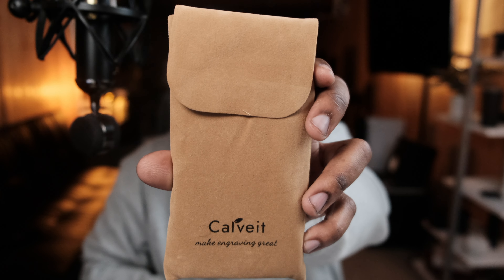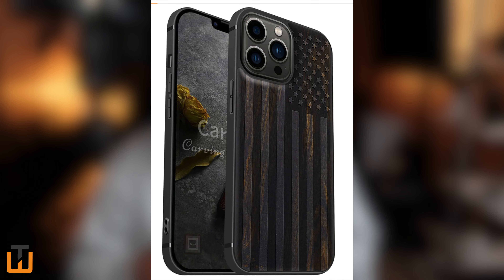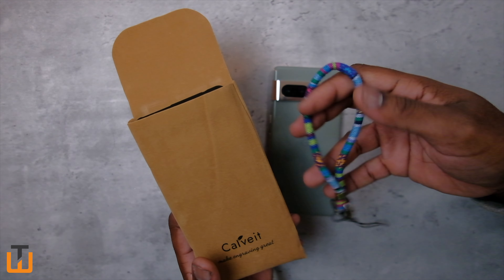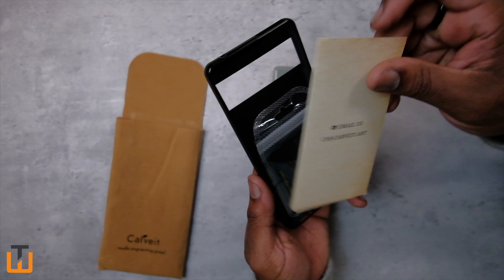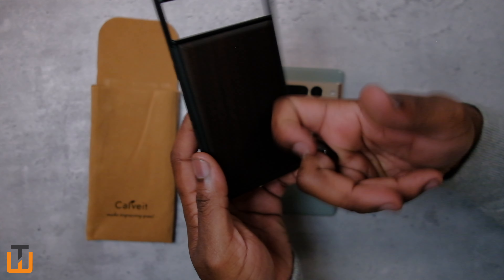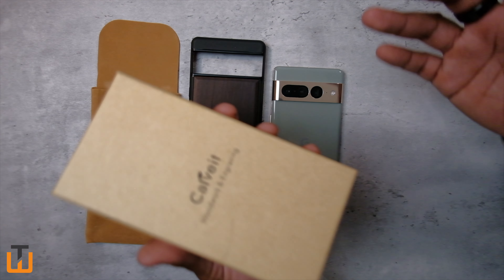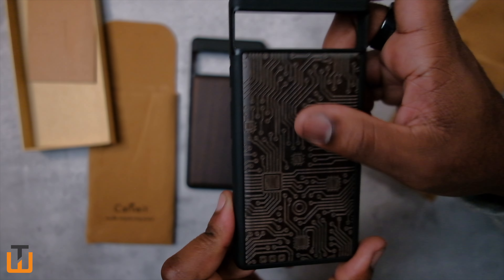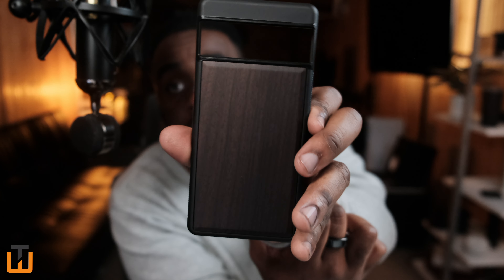Carveit Wood Case for the Pixel 7 Pro!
Today I got something for my sophisticated peeps! This Blackwood Case From Carveit offers a really clean and minimal look and still stands out amongst most! Check it out! Link below if interested!!

Carveit Wood Case!

THIS CHANNEL IS A REVIEW CHANNEL OF TECH AND TECH ACCESSORIES!

$MONEYTRAINWAYNE

GEAR USED TO OPERATE THIS CHANNEL!

CAMERAS
Fuji X-T4

Fuji X-S10

Sony AX-33 HandyCam
AUDIO
Blue Spark SL

Maonocaster Interface

COMPUTERS
Macbook Pro 14in (2021)